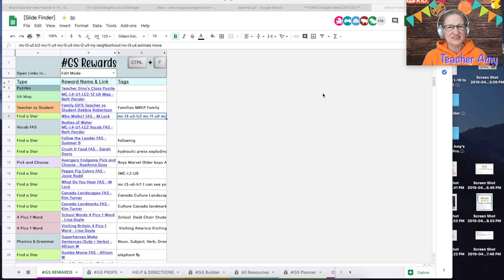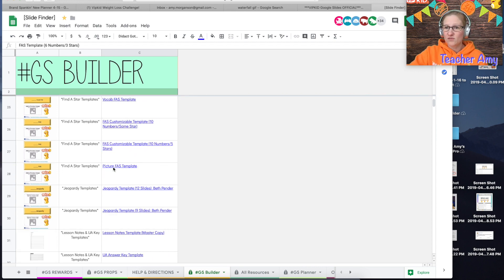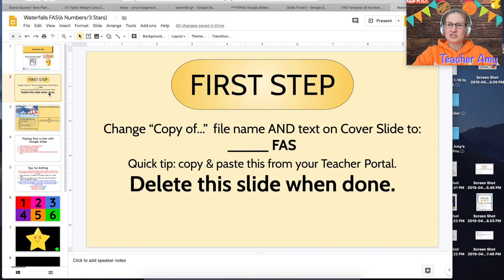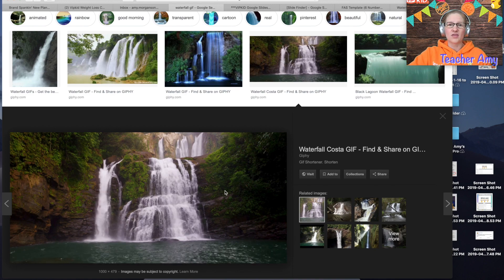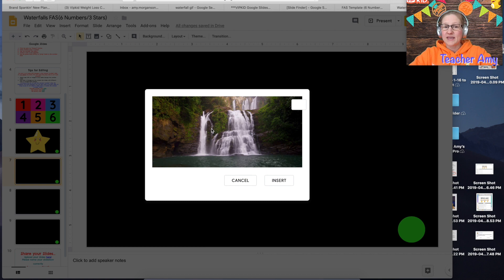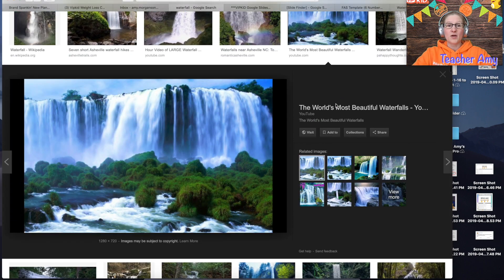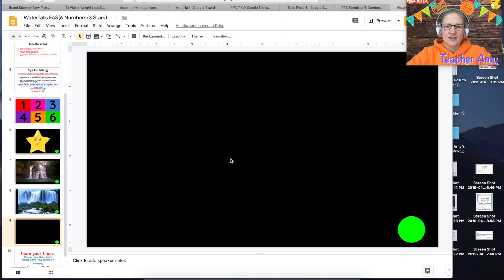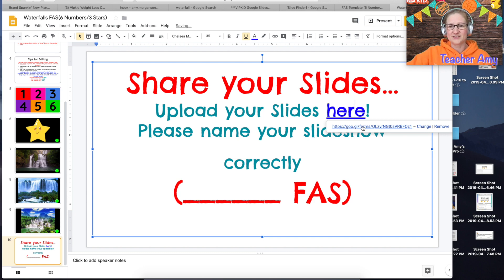FAS in Less Than FIVE!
Create your own Google Slides Find a Star reward in less than 5 minutes!